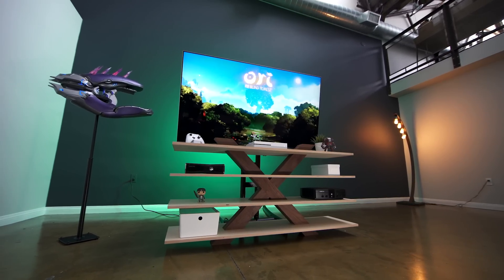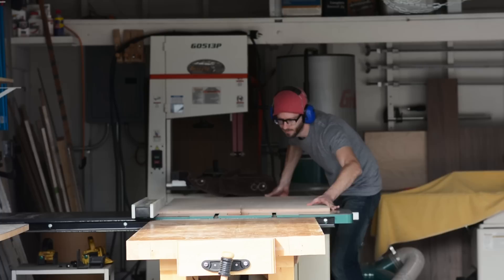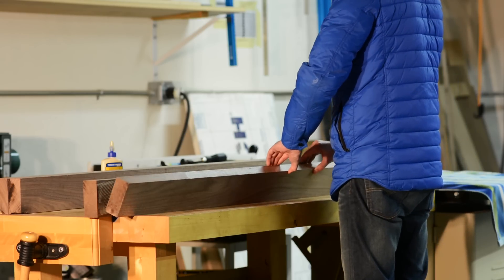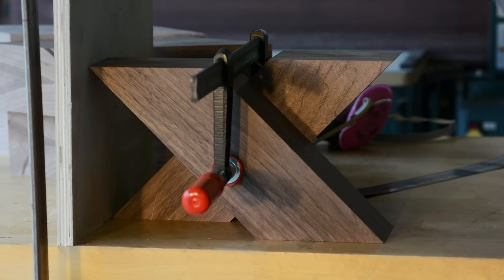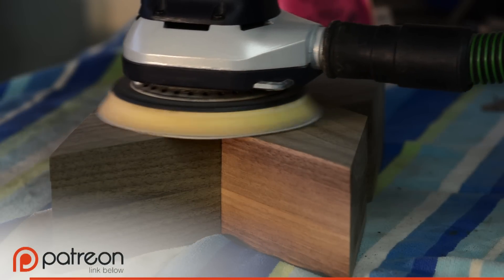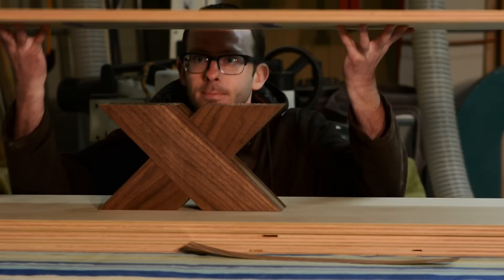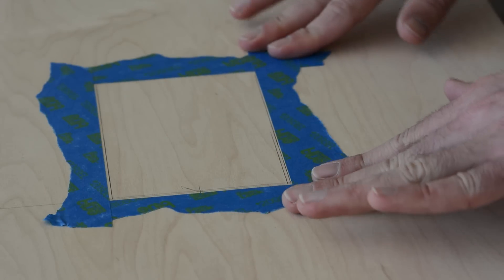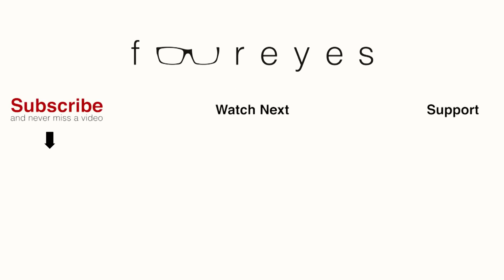Designing and Building The Ultimate Xbox Stand - Woodworking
For this video I partnered with Kevin Kenson Gaming to create the Ultimate Xbox Set-up. In the video I go over how the project came about, various design choices we went through, and all of the woodworking techniques that went into creating the piece.

TOOLS

Camera Body - Nikon D5600

Primary Lens - 85mm f/1.8

Secondary Lens - 35mm f/1.8

LINKS